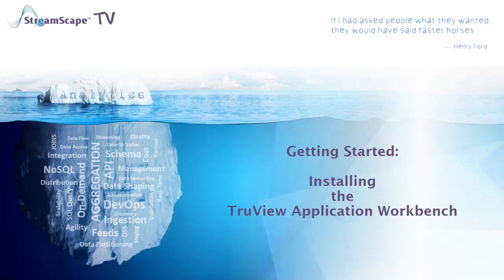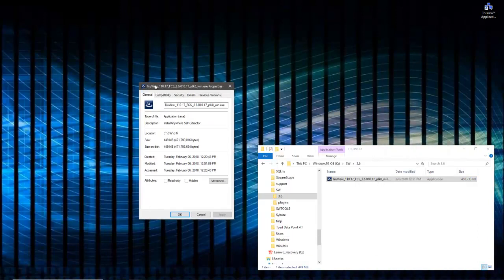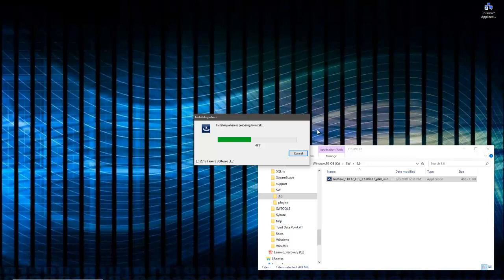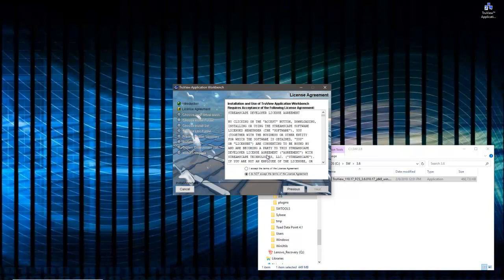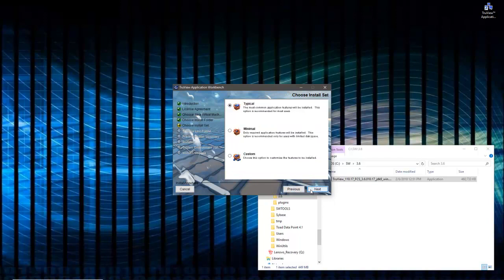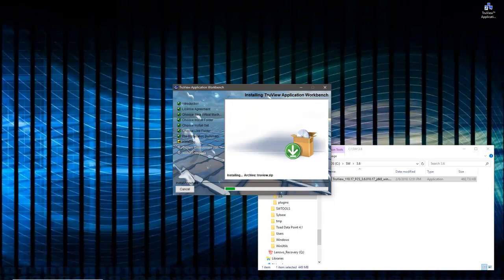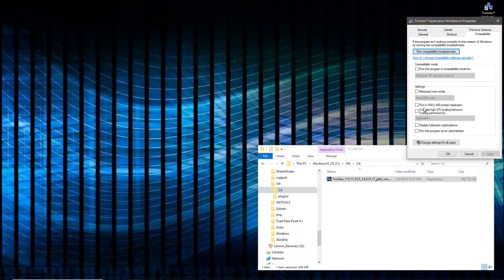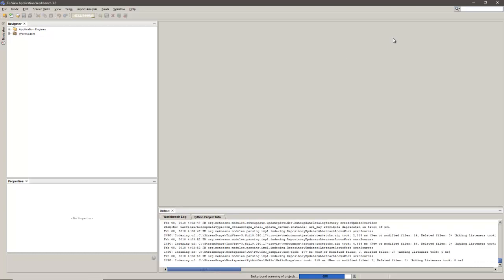Getting Started: Installing the TruView Workbench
Installing the TruView Workbench is the first step to streaming data for real time analytics.